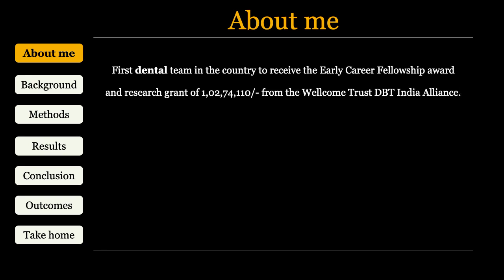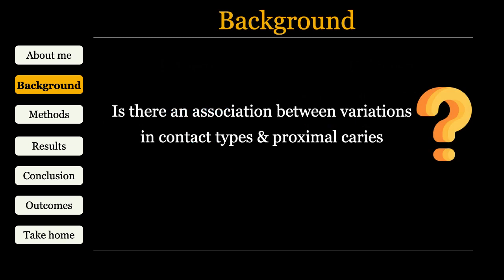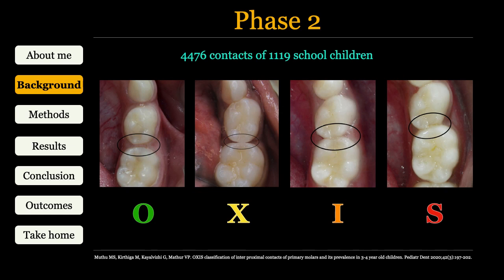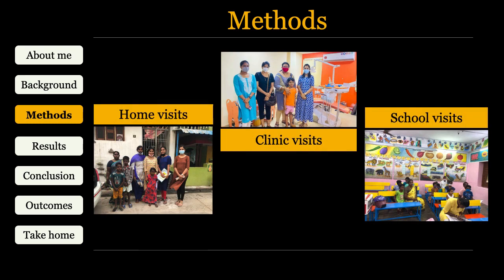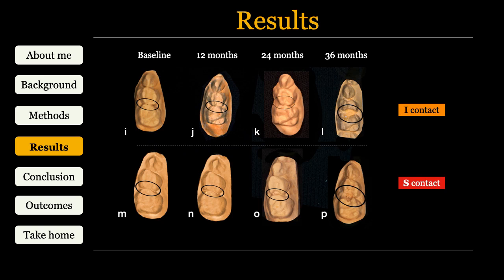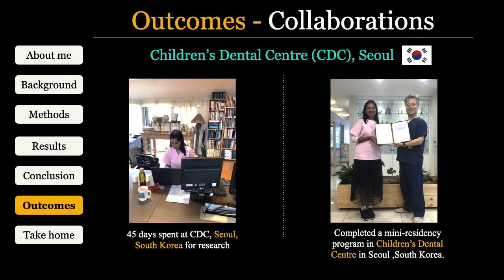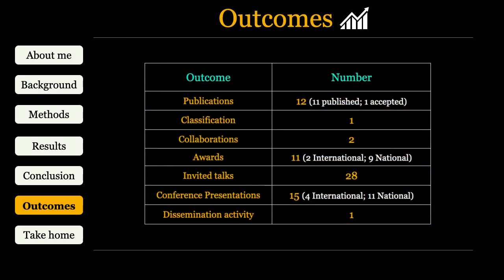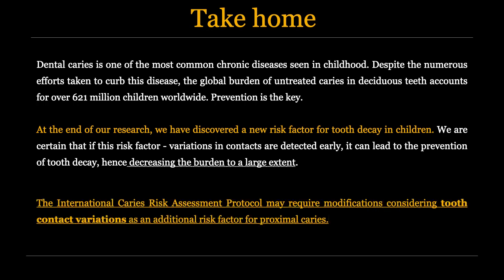Lecture 15 - OXIS contacts - A 5 year journey | Dr. Kirthiga. M | CECCRe 3.0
Lecture 14 - OXIS contacts - A 5 year journey

Speaker name - Dr. Kirthiga. M

In this lecture, Dr Kirthika discusses her 5-year cohort study on inter proximal contacts of primary molars.
This lecture provides a glimpse of a successful and impactful cohort study.